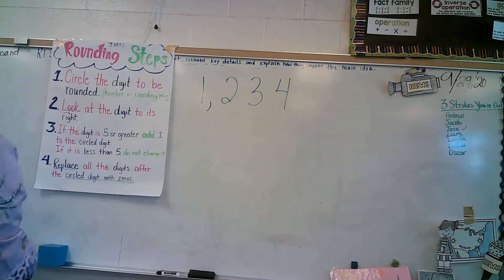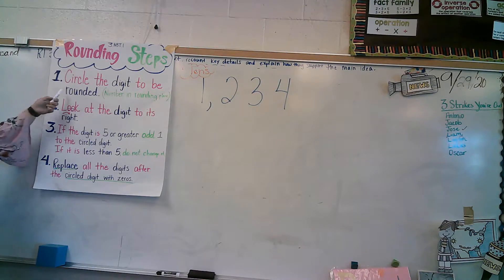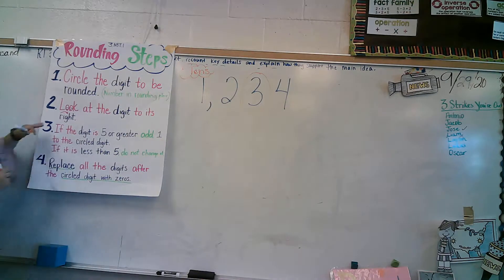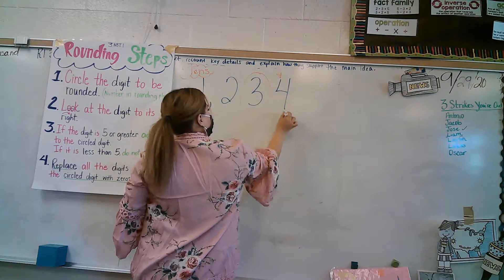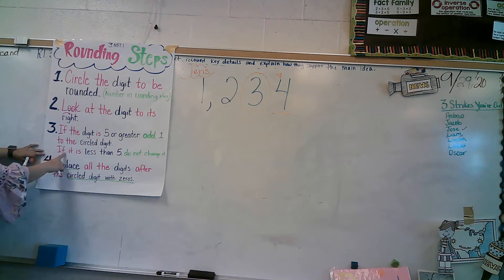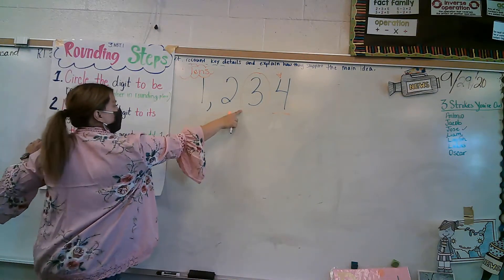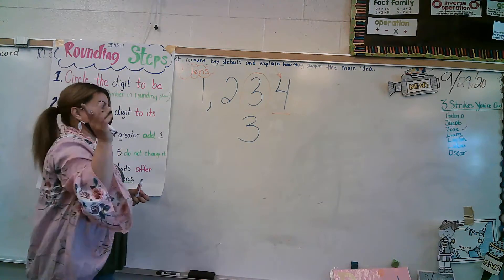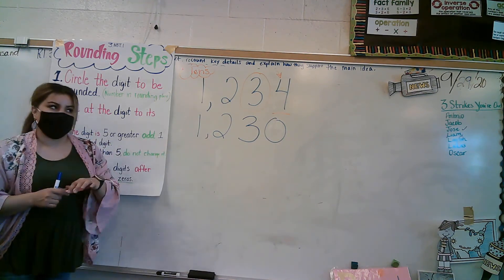Rounding to the Nearest Tens